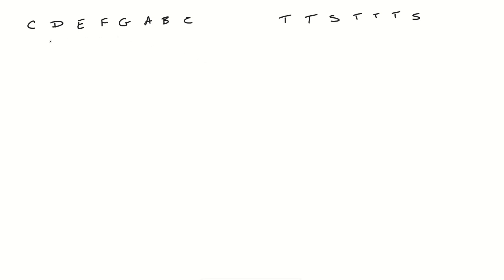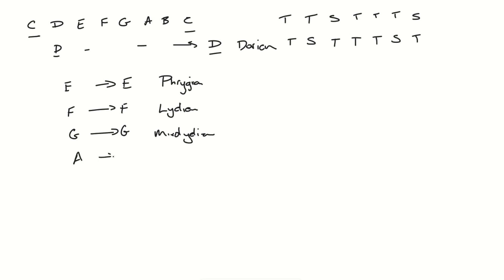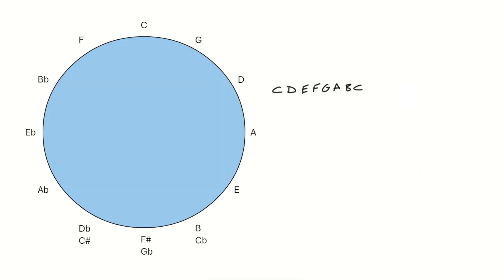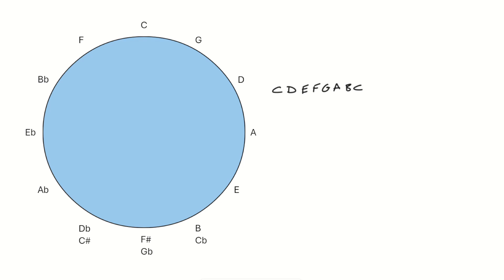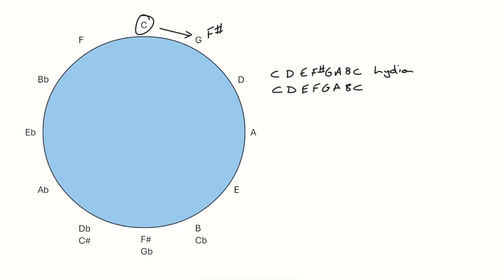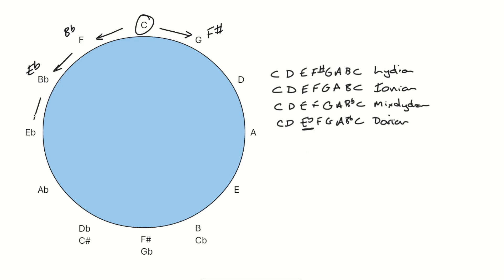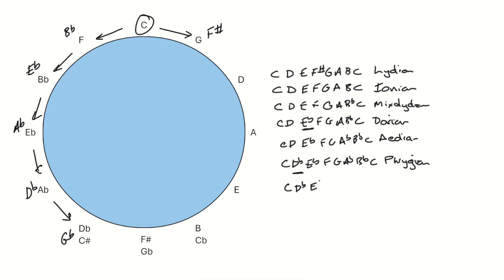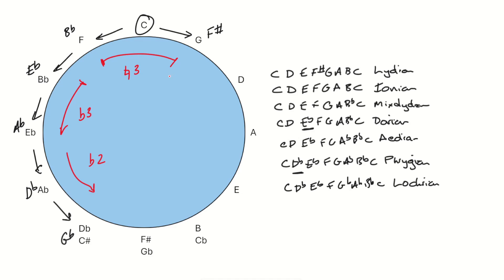Modes and How To Find Them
In this video we show two ways or deriving modes and why they are useful in different ways.